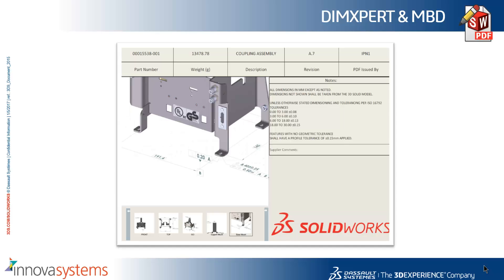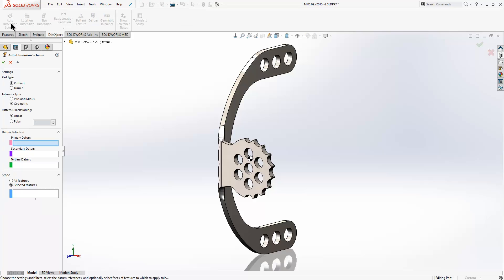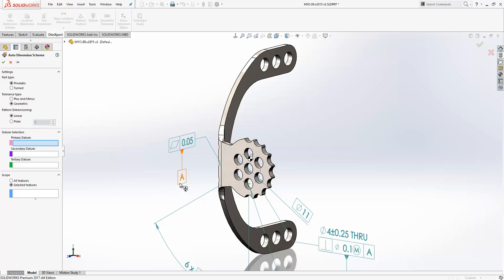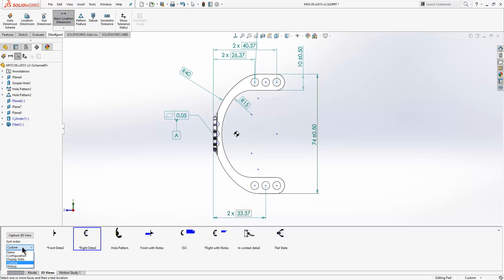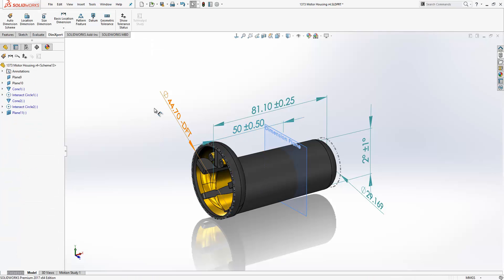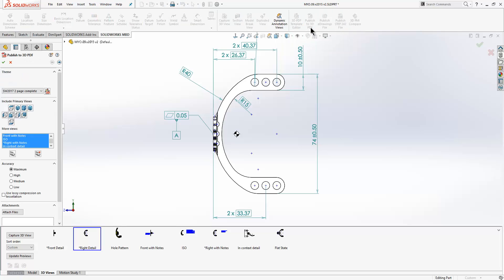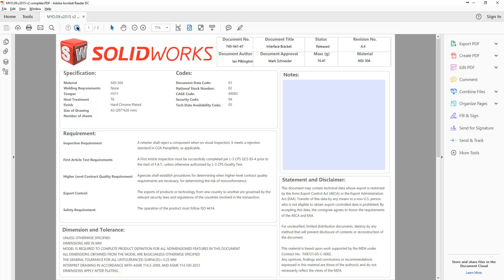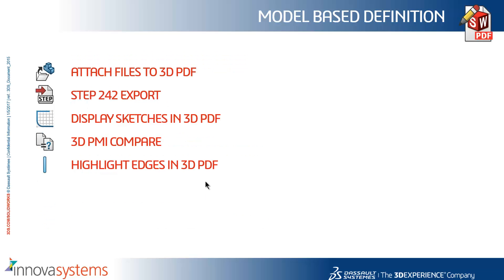What's New in SOLIDWORKS 2017 Part 24: Dimxpert and MBD